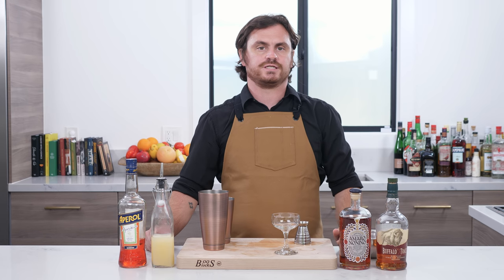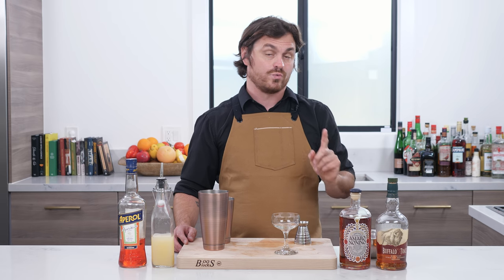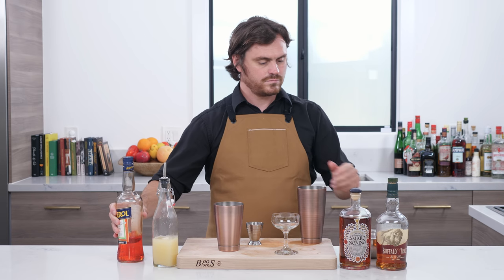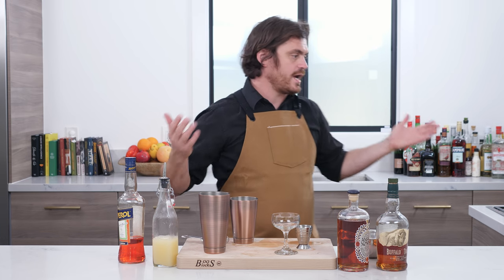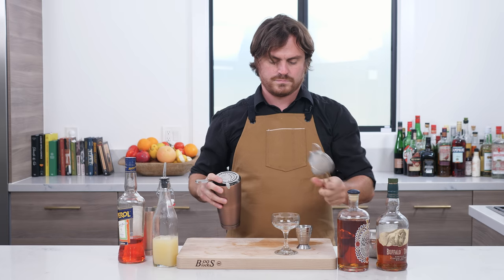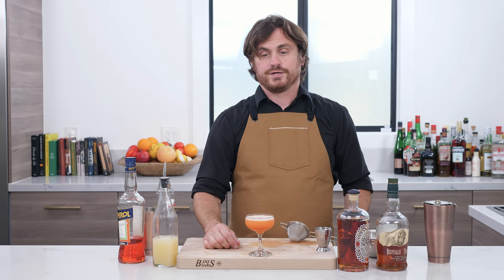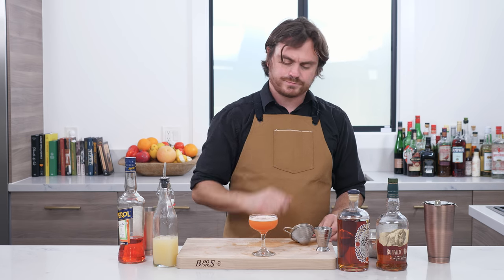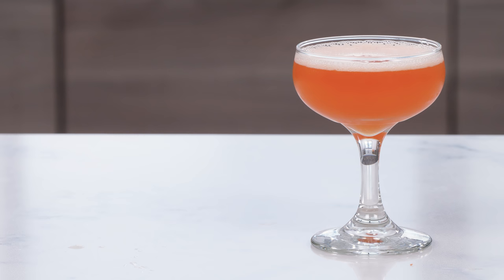Modern Classic: Paper Plane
Sam Ross, the longtime Milk & Honey bartender originally created this drink for the opening menu at Chicago's Violet Hour, yet another bar which boasted ex Milk & Honey bartenders on the opening roster.  Originally the drink contained Campari instead of Aperol. It was created at a time that Ross was listening to the MIA song of the same name. This drink is one of two drinks Ross created which became super famous in the cocktail world, the other being the Penicillin.

Here’s Links to the gear I use in this episode:
Barfly Graduated Jigger

Here's The Specs:

.75oz (22.5ml) Aperol
.75oz (22.5ml) Bourbon
.75oz (22.5ml) Amaro Nonino